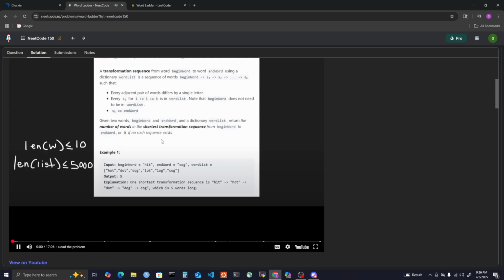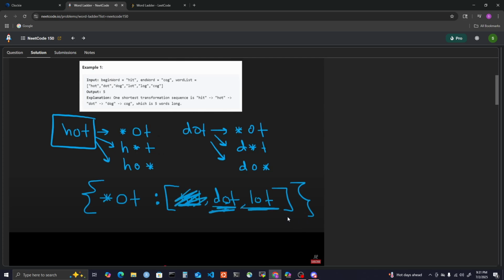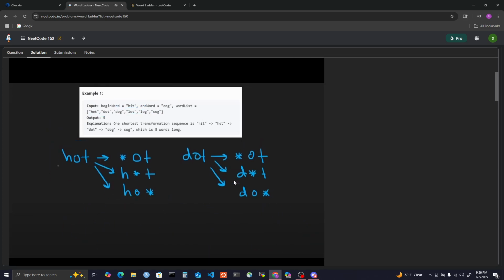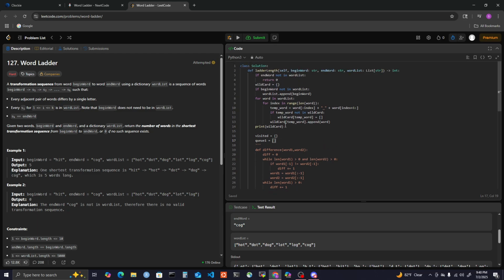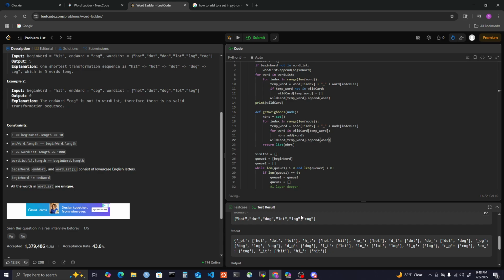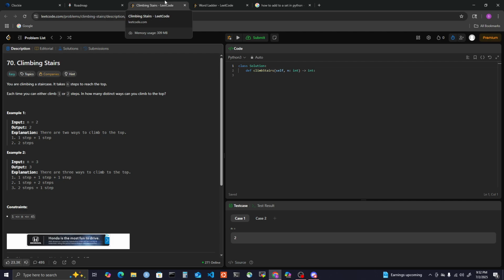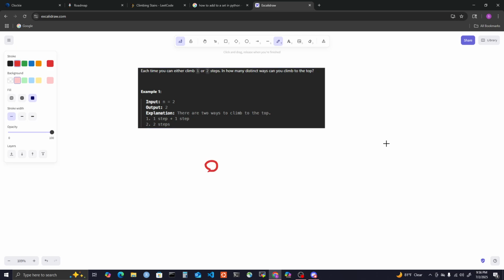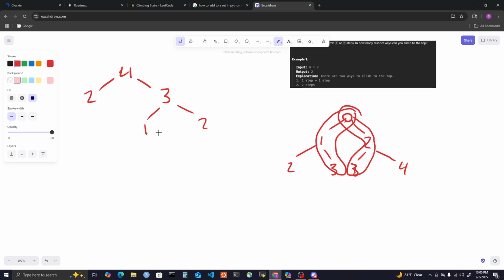Coding Every Day To Prepare For FT Interviews (Day 38) - 7/2/2025